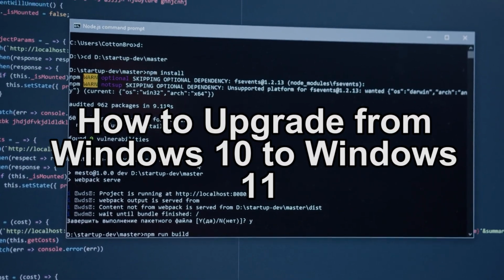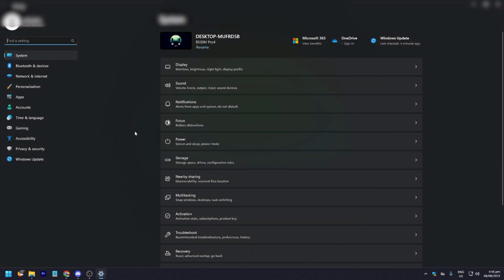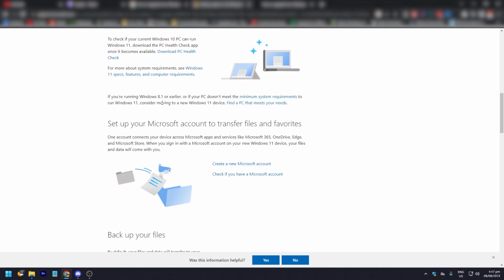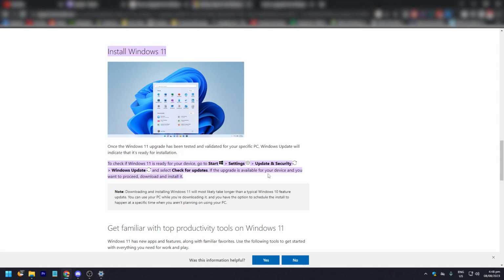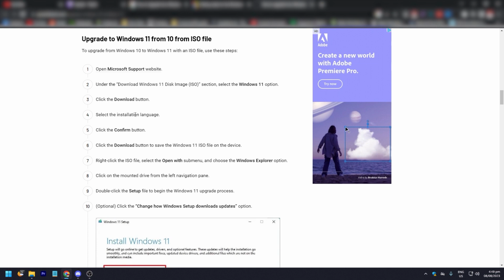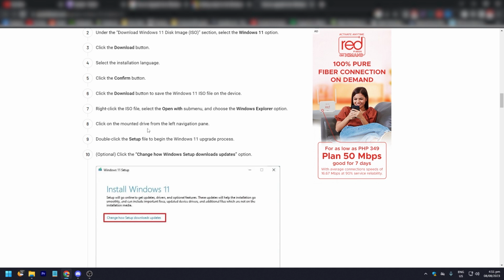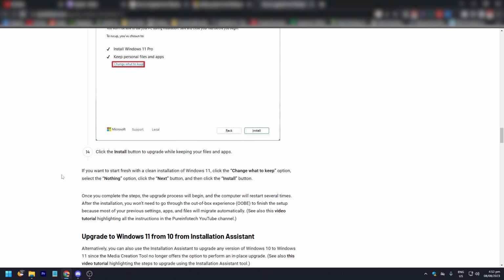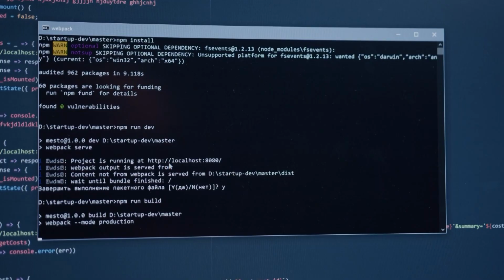How To Upgrade From Windows 10 To Windows 11 [Step By Step]